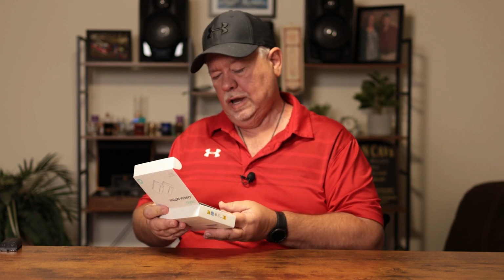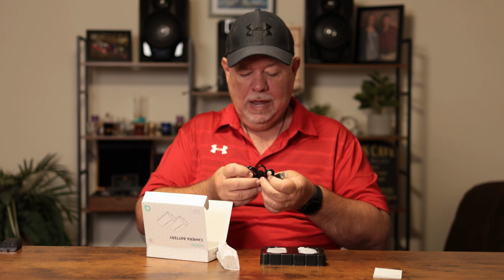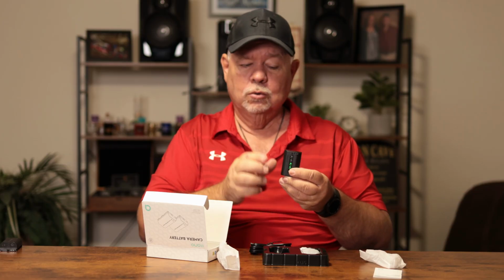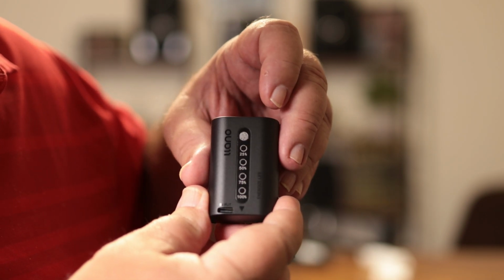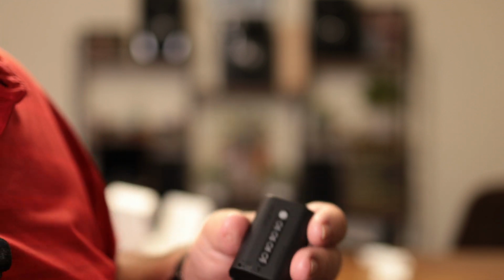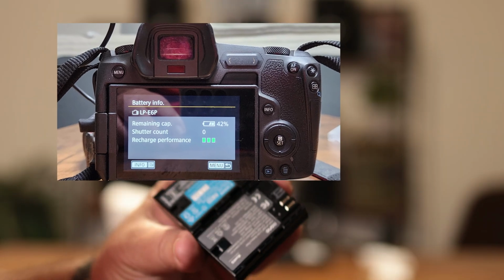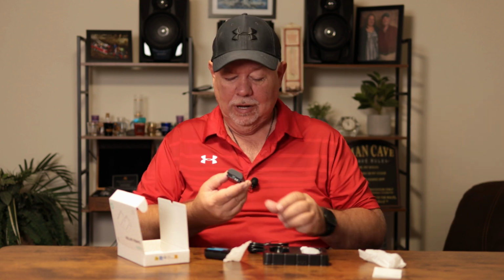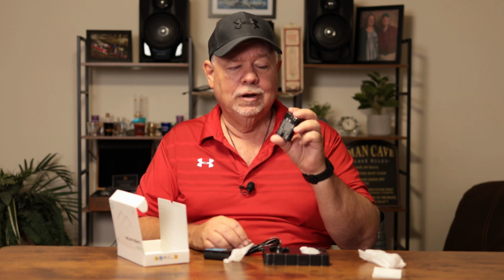Unboxing llano LP-E6P | Better Than Canon OEM? First Look & Comparison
Unboxing the llano LP-E6P Battery 2-Pack — could this be a better value than Canon OEM? (Amazon) Amazon CA (Amazon)
🔧 Key Features (as seen in this video):
👉 2600mAh capacity—printed as 20% more than Canon OEM
👉 LED battery level indicator with tap-to-check design
👉 Compatible with Canon R5, R6, R7 Mark II, 5D/6D/7D, and more
👉 Includes: 2 batteries, USB-C cable (not tested), user manual
👉 Visual comparison to Canon LP-E6 original battery

⭐ In This Video:
We unbox the llano LP-E6P 2-pack and give you a close-up comparison to the original Canon LP-E6. No field test—just a helpful look at the design, build, and features so you can decide if it’s worth trying out.